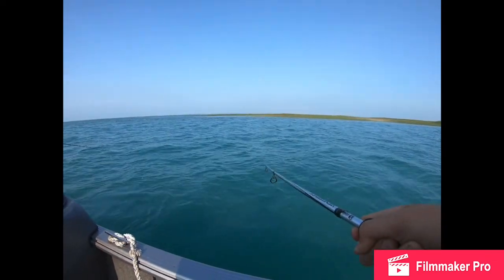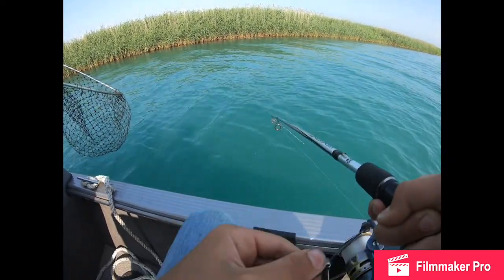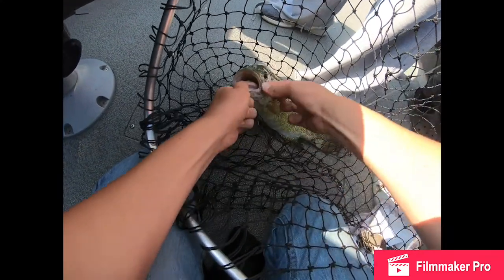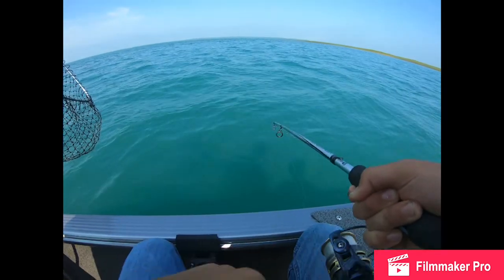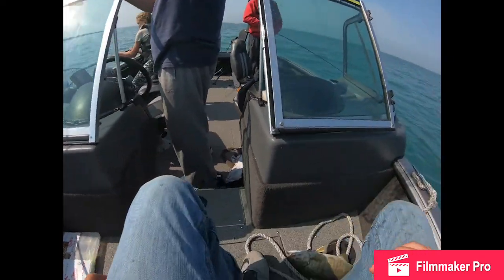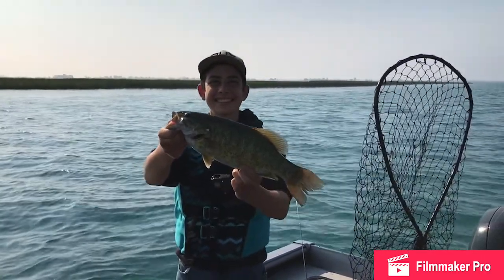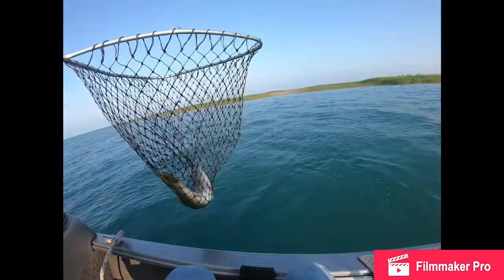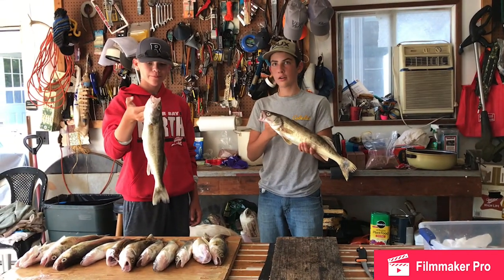BIG small mouth bass and BIG WALLEYE on LAKE ST CLAIR